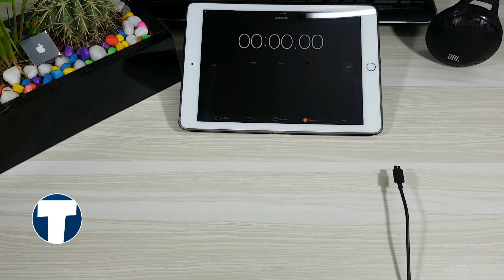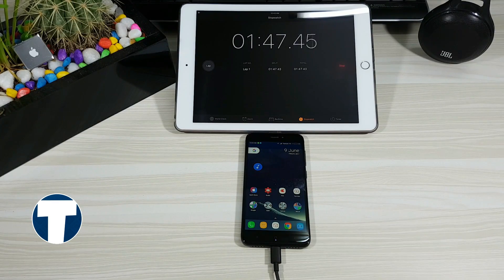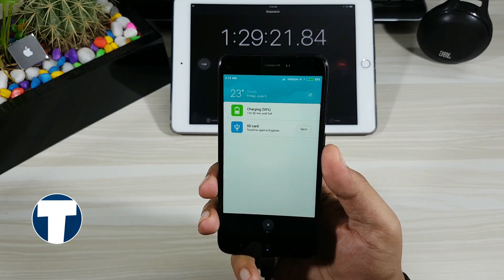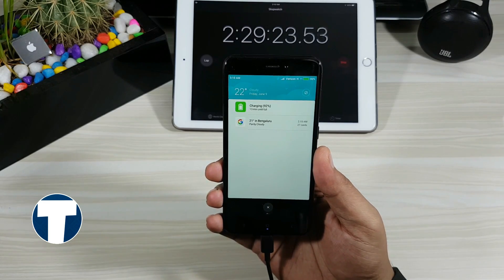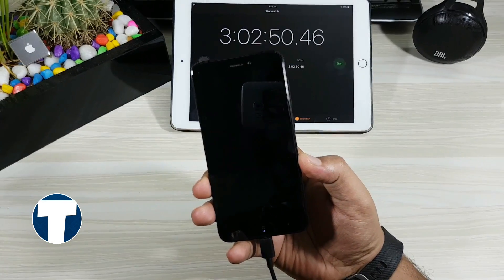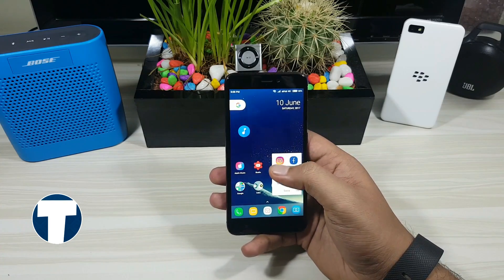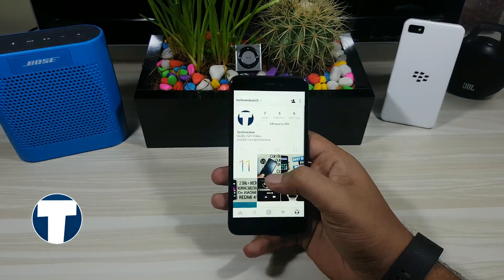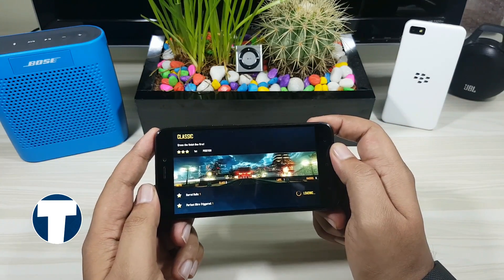Xiaomi Redmi 4 ✪ Battery Charge & Discharge Test ✪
Hey! In this video, I have done a complete battery charge and drain test of the new Xiaomi Redmi 4. I have divided the drain test into three parts: Light Usage, Moderate Usage and Heavy Usage.

Exclusive

Hey! I am getting many request asking for a video to show how to get the Nova launcher like my Xiaomi Redmi 4.
Currently I am working on Oneplus 5 Videos so I am not able to make that video.
Instaed, Just for you guys, I wrote this step by step guide on how to get the similar look.

Note: Many thought I am running Nougat on my phone. Its just this Nova Launcher Customization.

Follow these steps to make your phone look exactly like mine:

1. Download Nova Launcher on your Phone from Google Play Store or you can also
2. Download and install the application.
3. I am using the 'Aspire UX icons' currently it is available for free on playstore, but sometimes
   you might have to pay 50rs for the icons
4. Once you download both the apps, Goto Settings and under launcher, select Nova Launcher as default launcher.
5. Now in Homescreen, press and hold on empty space in the screen, select settings, You sholud see Nova Settings Now.
6. Go under Look & Feel, Select Aspire UX in Icon Theme.
7. Go Back, select first option 'Desktop', Turn Off Persistent Search Bar, Go inside Search Bar Style,
  Select Nougat style 'G' Style. Select last Bar style.
8. Again in Desktop, select first option 'Desktop Grid', Make it 5*4 (5 Rows, 4 Columns)

 Thats it! Now Press Home Key, You Will be Having UI similar to mine. Cheers!!